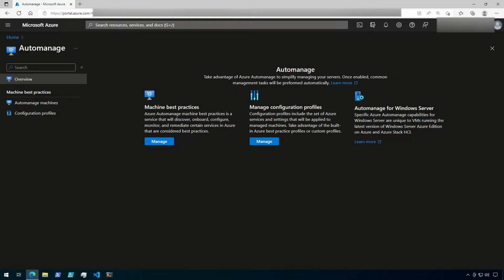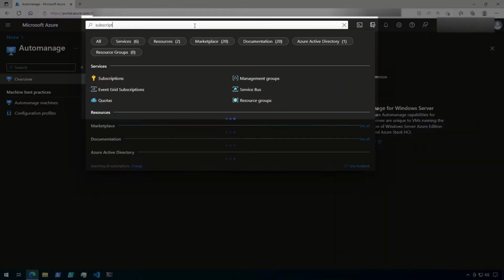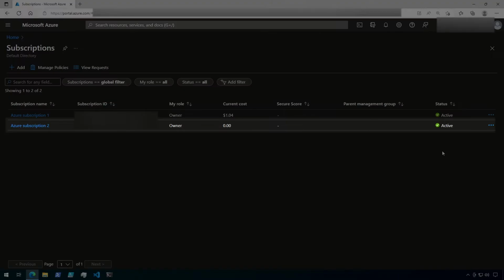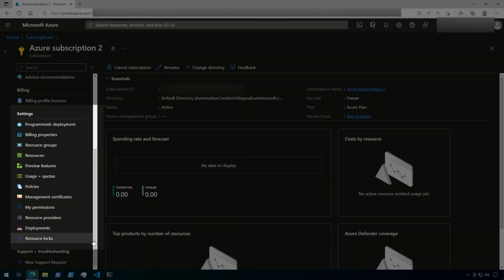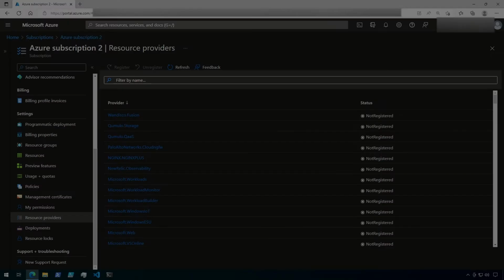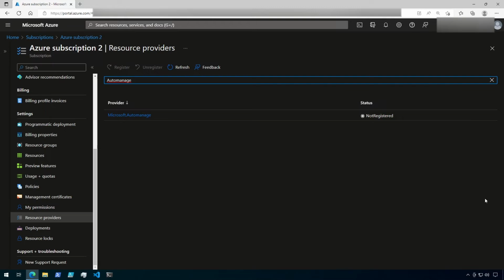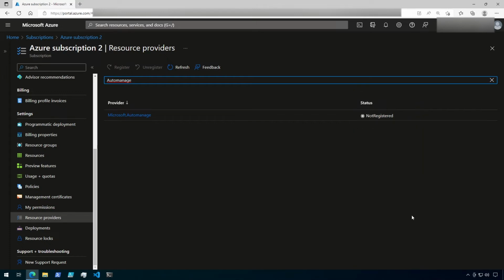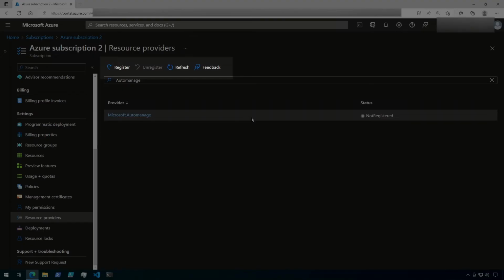How to Register the Azure Automanage Resource Provider for a Subscription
This video will walk you through the steps to register the Microsoft.Automanage Resource Provider for your subscription. Once the Automanage Resource Provider has been registered, Automanage can be used to onboard Virtual Machines from that subscription into the built-in or custom Configuration Profiles. These profiles can be used to apply Microsoft best practices to your Virtual Machines.